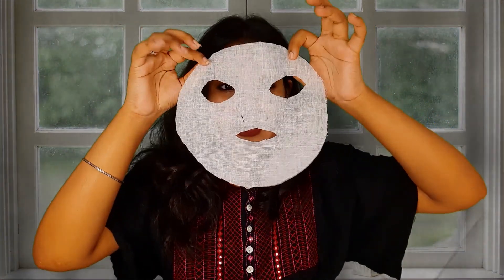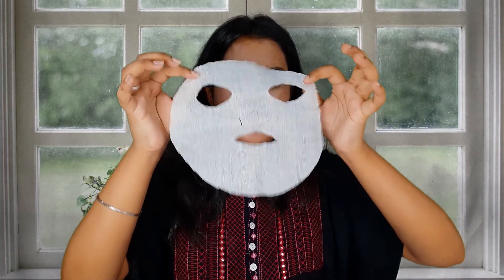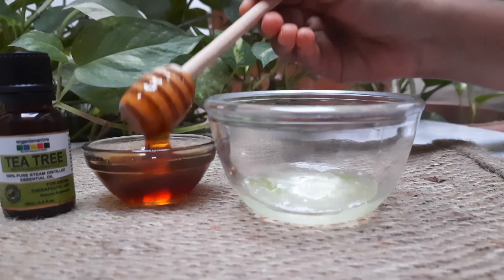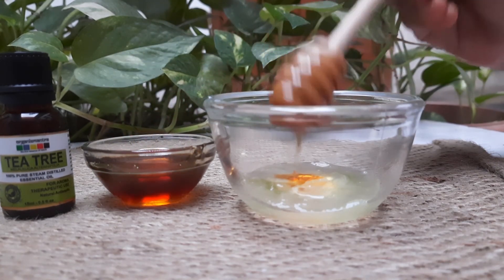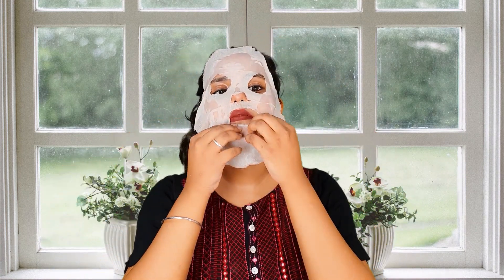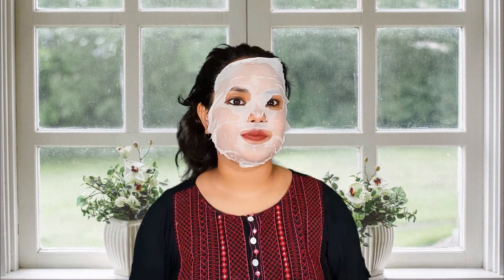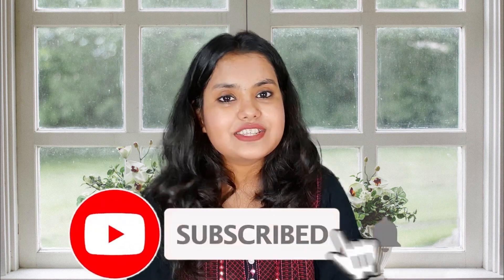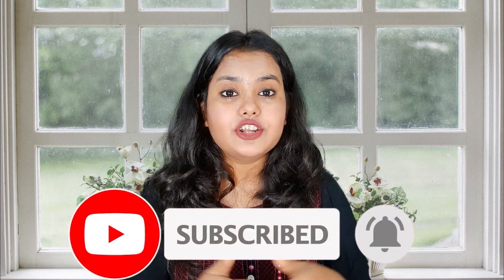HOW TO REMOVE ACNE IN ONE WEEK {With Homemade Sheet Masks}||One Week Pimple Removal Challenge part-4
How to remove pimple in one week, this one question is the major concern of all the times, so here is a video on how can you remove pimples in one week completely, also  a major question of all the time is how to make sheet mask with cloth,  and this video is just going to guide you through acne removal in one week and how to make sheet mask at home. So as we all know that sheet masks are amazing for our skin be it for acne or be it for any other skin problem, also acne is an issue which majorly occurs with oily skin so here we are going to guide you through how to make a sheet mask for oily skin and which sheet mask is best for oily skin and acne-prone skin. These videos are a part of a complete one-week acne removal challenge and all the remedies are the best home remedy for pimple. If you are also fond of some great natural remedies and remedies that work wonders on the skin then this video is only for you.

00:00 Intro
04:31 How To Make Sheet Mask
08:40 Ending

About Us:
We are a group of two, Surya and Aali, We make videos on beauty, fashion, DIY, lifestyle, and absolutely everything we love to do.

The content and images on this channel purely belong to us band are protected under DON'T copyright law. Kindly do not copy the content of this channel without our permission.

how to remove pimple in one week,
remove pimple in one week,
acne removal at home in one week,
overnight pimple treatment,
natural remedy in hindi,
one week pimple removal,
one week acne removal,
acne removal reemdies,
best home remedy for pimple,
treat pimple on face at home,
solution for pimple home remedy,
best ingrediants for pimple treatment at home,
what is best home remedy for pimples
how to make sheet mask with cloth,
how to make sheet mask solution,
sheet mask for oily acne prone skin,
sheet mask homemade,
best homemade sheet mask,
best sheet mask for oily skin,
sheet mask making at home,
diy sheet mask at home,